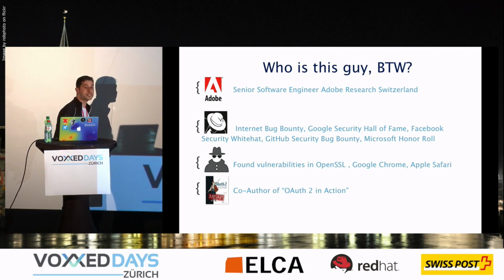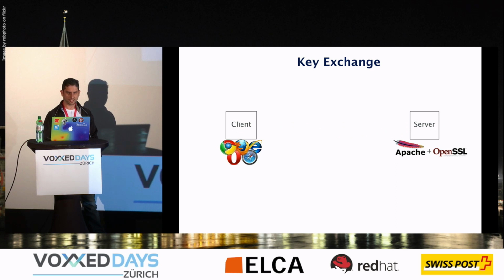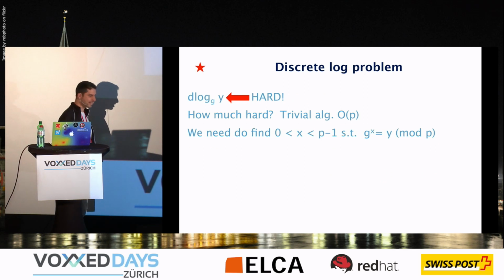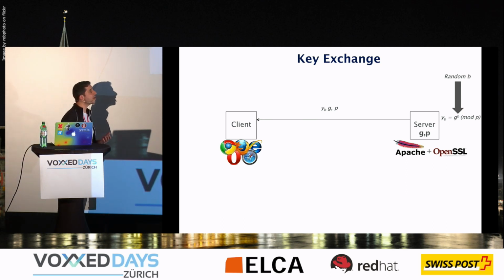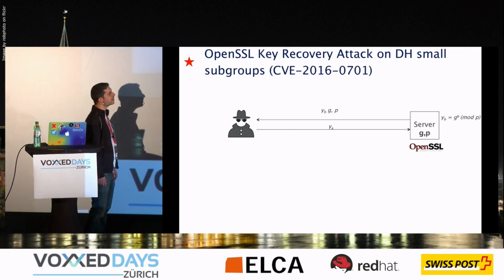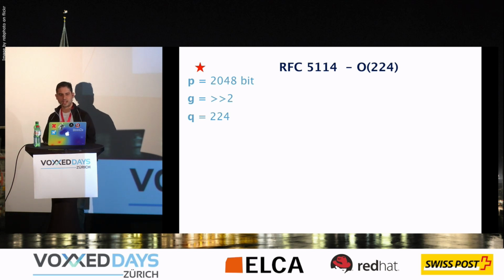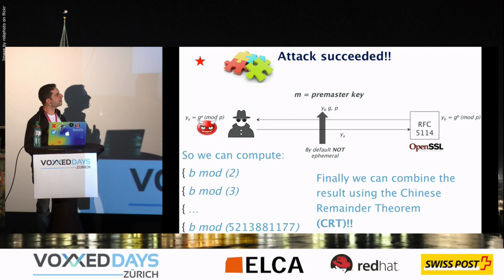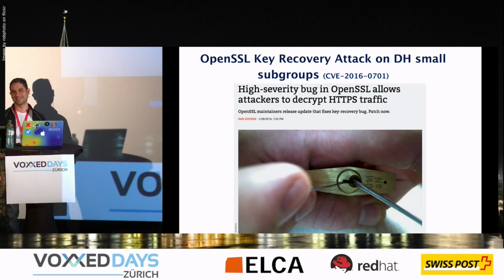How to defend from an attacker armed with a mathematician by Antonio Sanso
Diffie-Hellman key exchange is one of the most common public-key cryptographic methods in use in the Internet. It is a fundamental building block for IPsec, SSH, and TLS. Diffie-Hellman key exchange allows two parties to agree on a shared secret in the presence of an eavesdropper. Since the security of Diffie-Hellman relies crucially on the group parameters, implementations can be vulnerable to an attacker who provides maliciously generated parameters that change the properties of the group. In January 2016 we found a vulnerability affecting OpenSSL leveraging indeed this kind of attack (CVE-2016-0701). The research made while studying OpenSSL code base also highlighted a semi-mysterious RFC (RFC 5114 – “Additional Dif e-Hellman Groups for Use with IETF Standards”) originating from Defense contractor BBN. The mathematical property of the groups introduced in RFC 5114 were of particular interest since made OpenSSL particularly susceptible to a Key Recovery Attack.